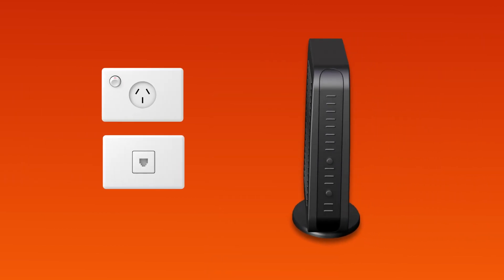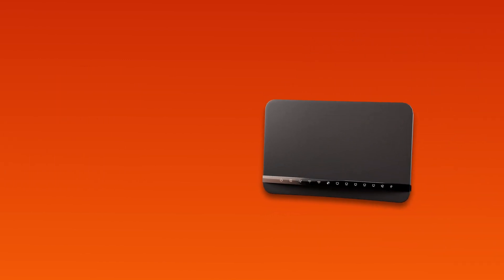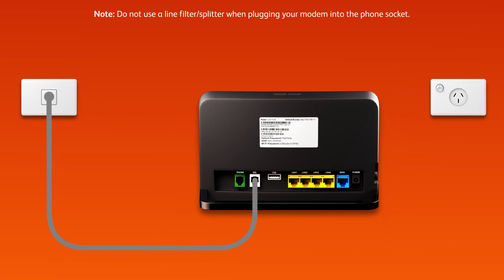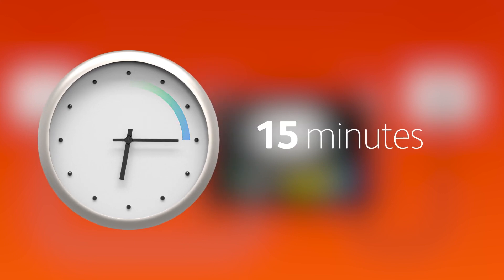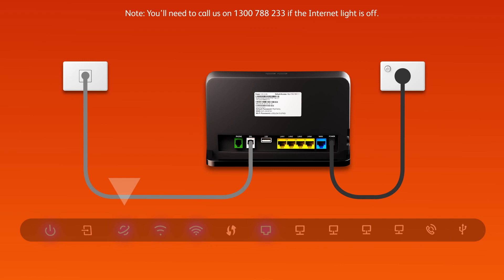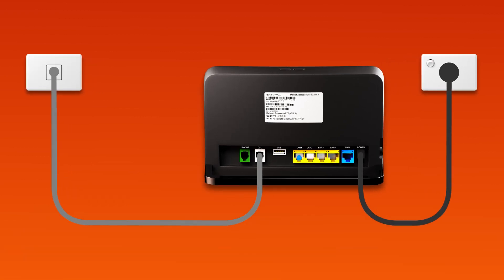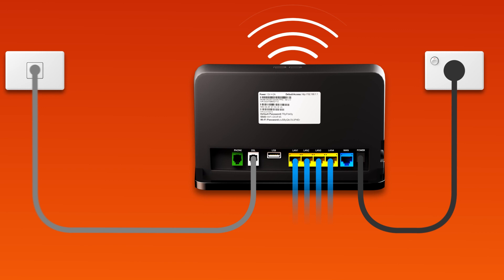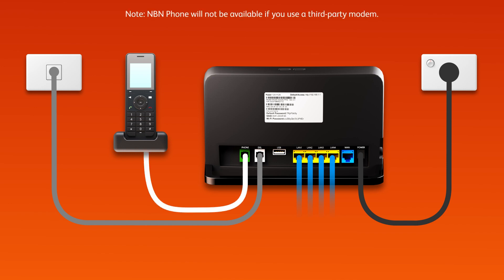Set up nbn FTTB/N with a VX220-G2V Modem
How to set up your Internode nbn FTTB or FTTN connection using a VX220-G2V Modem.